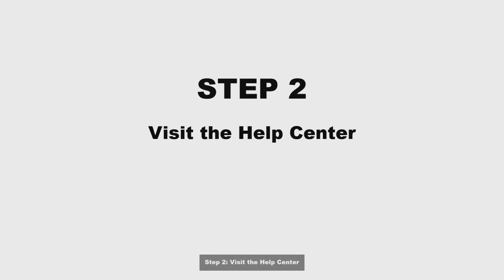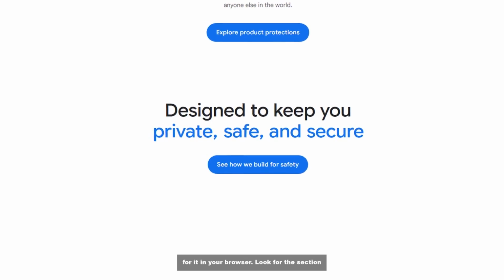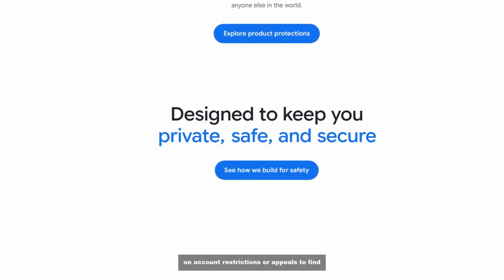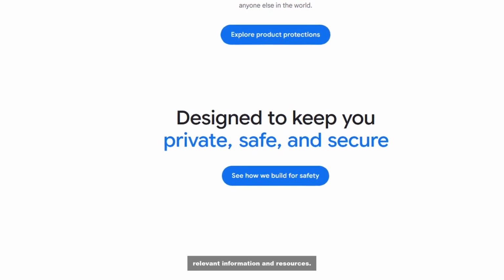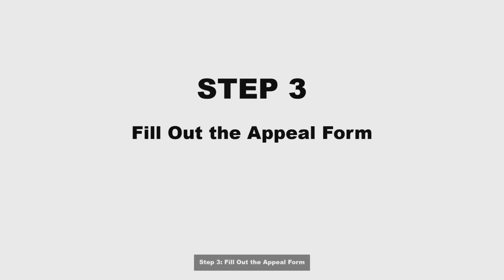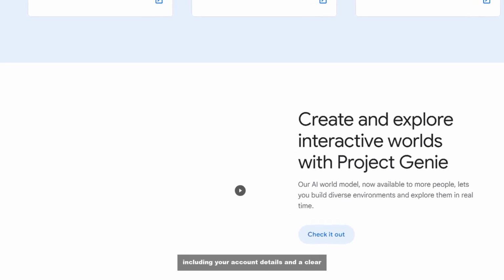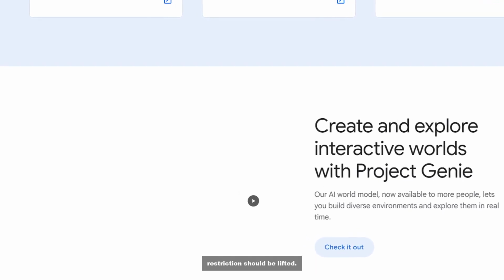How To Appeal An Account Restriction On Facebook 2026 (EASY GUIDE)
In this video, we will show you how to appeal an account restriction on Facebook in 2026 with our easy guide. If you've faced issues with your Facebook account, this step-by-step tutorial will help you navigate the appeal process effectively.